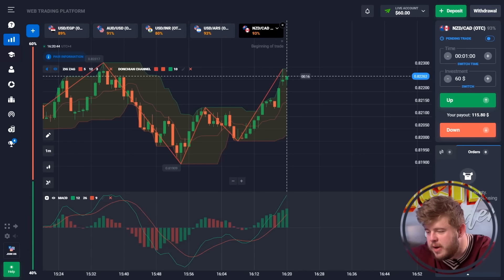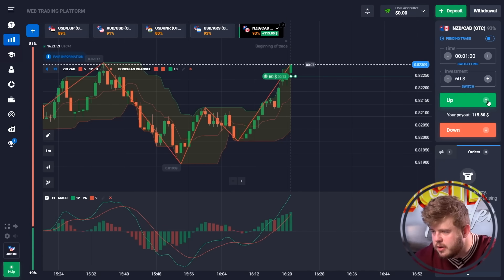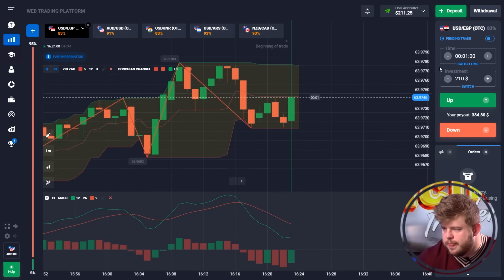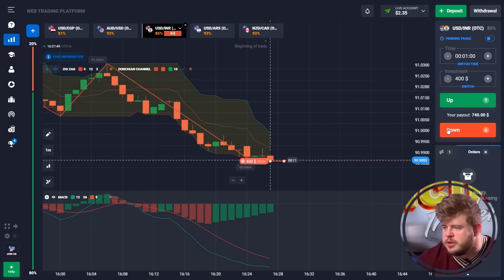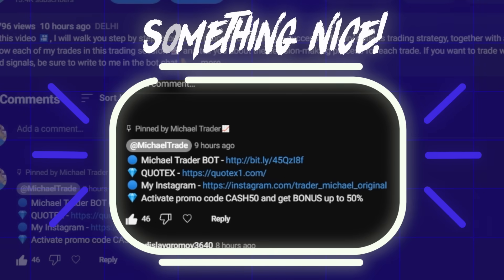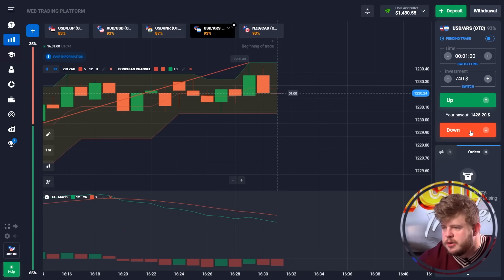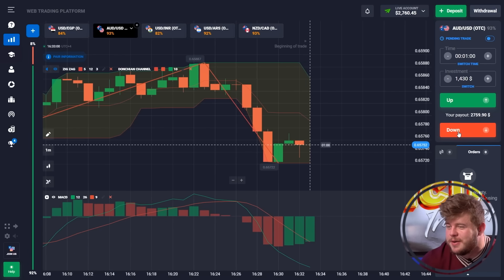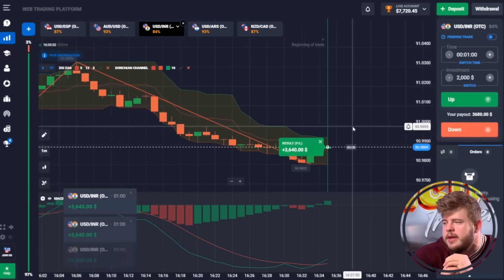💵 BINARY OPTIONS IN PRACTICE: EARN WISELY ON QUOTEX! | Binary Options Live Trading Quotex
Welcome 🙋‍♂️ to my YouTube channel! In this video 🎦 I will show in detail the process of working with binary options on the example of the popular Quotex platform 📊. Today's trading session brought me a profit of $7,700 💰. You will learn about the basic principles and strategies of trading, as well as get practical tips and advice. If you write to me in my TG channel, I will give you professional advice, share secrets and signals 👇:

This video 📺 is a practical guide to using the Quotex trading platform for successful binary options trading 📈. Participants will learn about the basic principles of working with binary options, as well as familiarise themselves with the strategies and tools offered by the platform. I will share my secrets and give useful tips that will help beginners to quickly get used to the world of the financial market and start earning wisely 💵. Join me and you will learn how to make binary options trading simple, safe and profitable! Have a good trade 👍!

💥 TimeStamps 💥:
00:00 - Introduction
00:23 - Start of trading.Deposit $60
01:34 - The bid is $115
02:16 - Trading from $211 to 402
02:57 - Increase the deposit to $742
04:24 - USD/ARS currency pair. The bid is $740
05:04 - Investment $1,430
05:59 - Buying a Call option. Bid $2,000
06:23 - Bid $4,000
06:55 - Conclusion. Balance $7,720